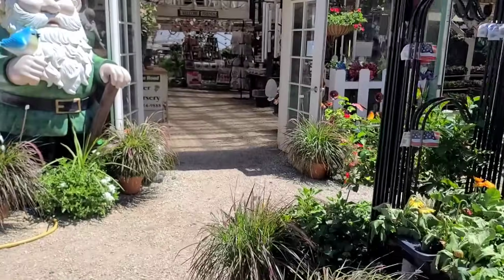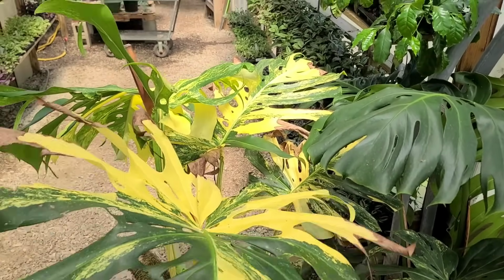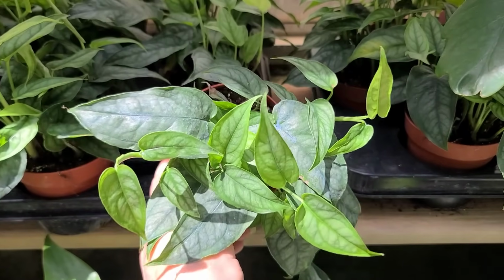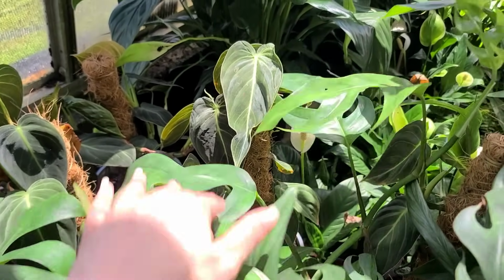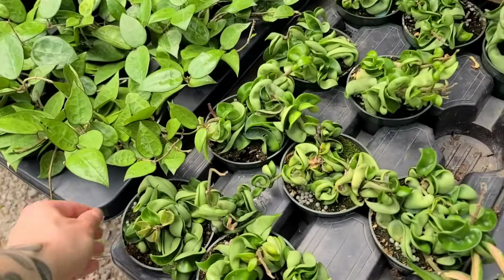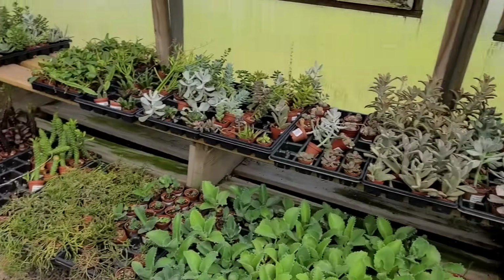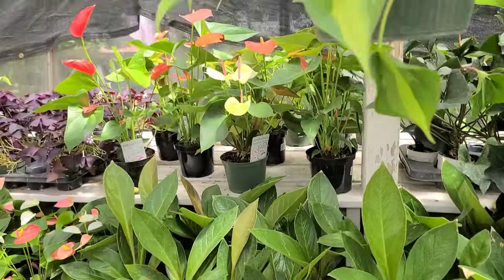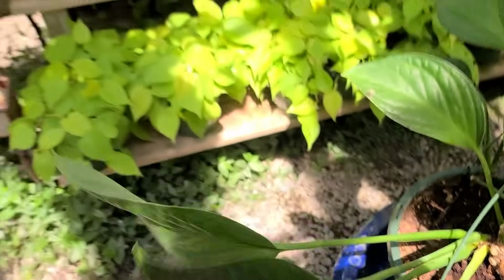NEW VARIEGATED PLANTS?!? 😯 Plant Shopping at House By the Side of the Road 🌿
Become an official member:
YouTube.com/jaclynnsjungle/join

2. SHOP
Treleaf Trellises and Plant Stakes

3. DONATE to help me continue to make content for you, anything is appreciated 💕🙏🏼

Feel free to send me stuff (if it's alive, please notify me first)
Jaclynn Hall
Franklin, NH, 03235

Espoma Organic Perlite
Orchid Potting Bark

Cal-Mag
Kelp
Humic/Fulvic Acid
Fish Sh!t

Spray Bottle
Castille Soap
Yellow Stickies
Blue Stickies
SNS 209 Systemic

Levoit 1.6Gal/6L
Lacidoll 4.2Gal/16L
Humidifier Drops

Sansi
Barrina T5